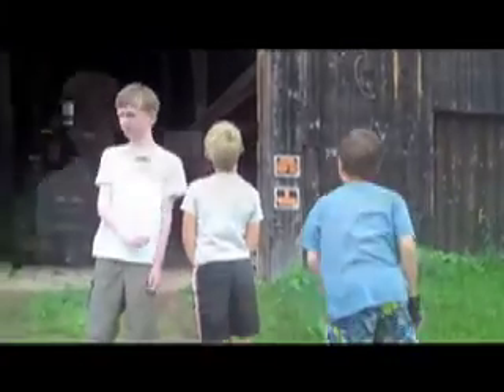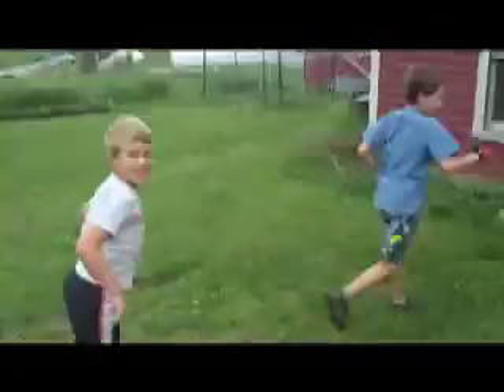THE HOPE STONE-Page 2.mov